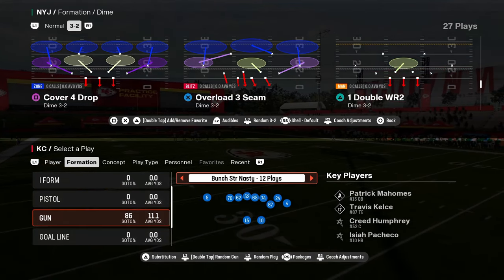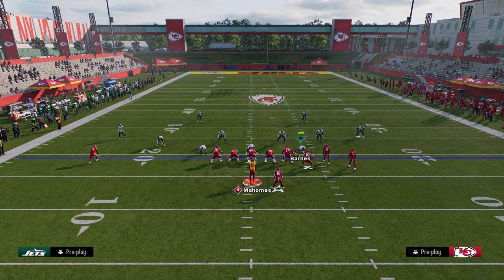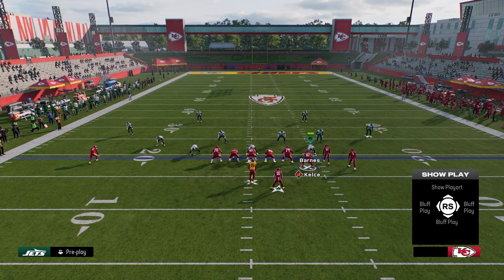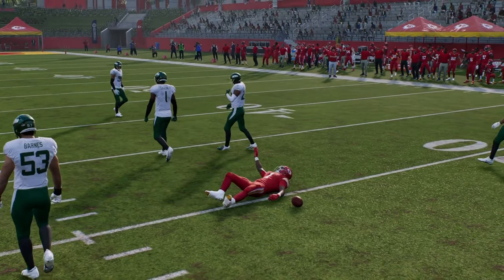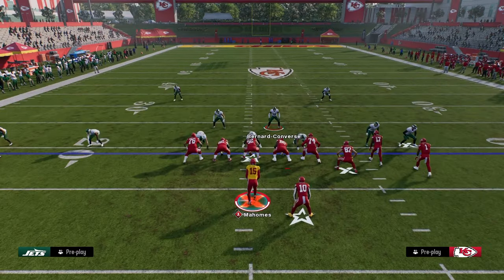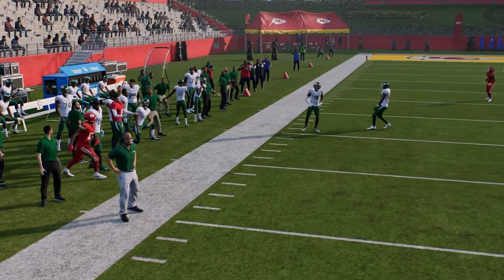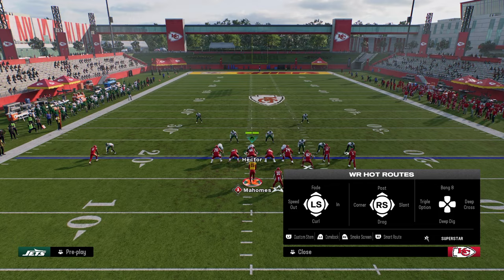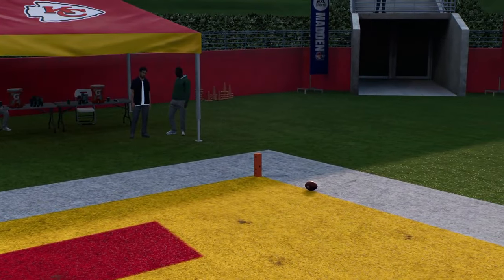#1 Offense In Madden 25 (eBook)